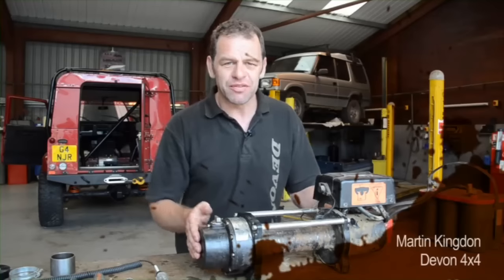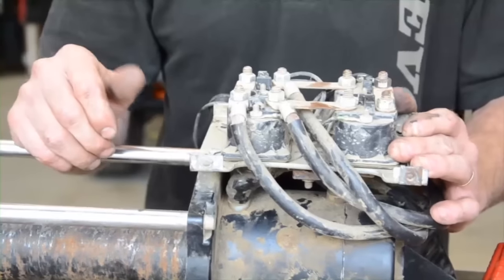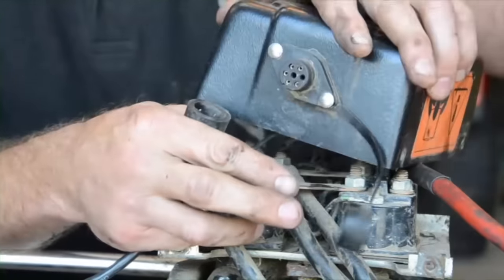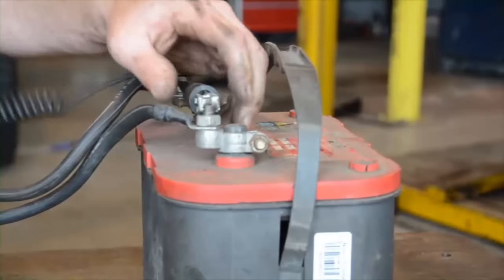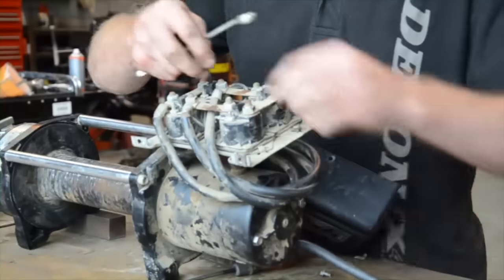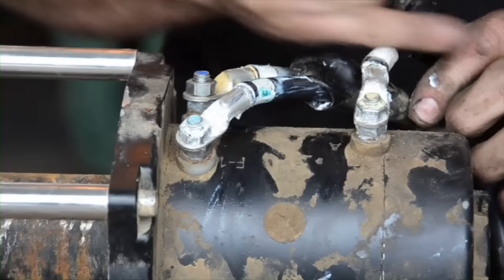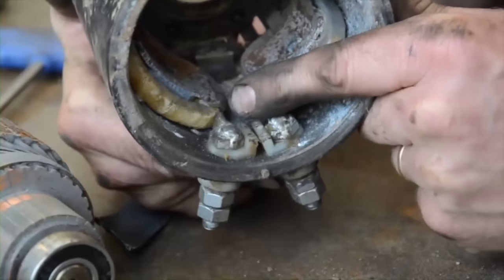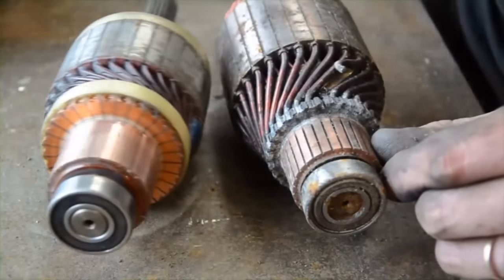HOW TO REPAIR A WINCH - PART 1 (OF 3)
Step by step guide on how to diagnose the fault and repair your electric winch. Based around a generic WARN model, this should give you all the info you need to do the job yourself. Three parts to this guide plus additional films on fitting to your vehicle and using on this channel. Working with the specialists Devon4x4.